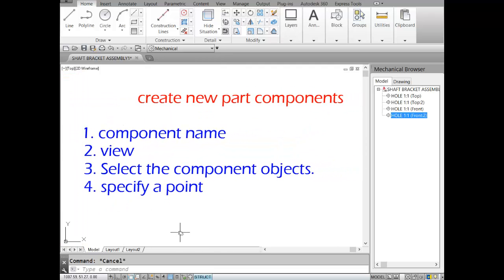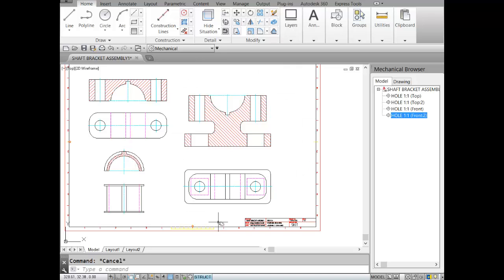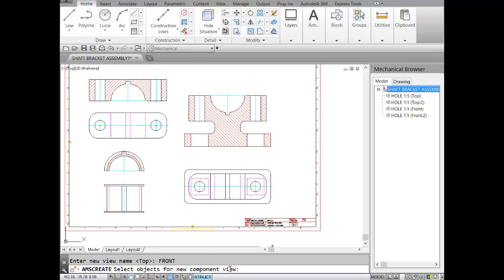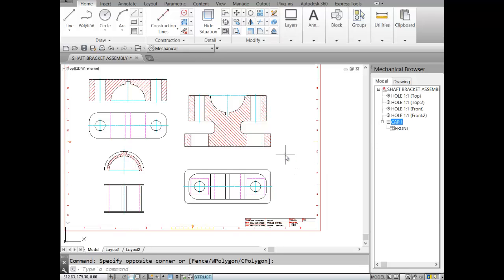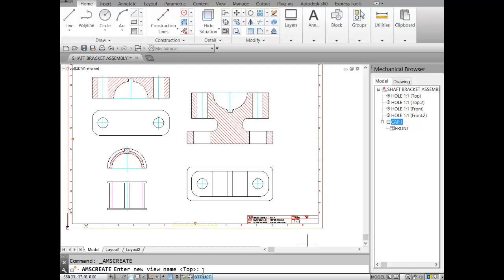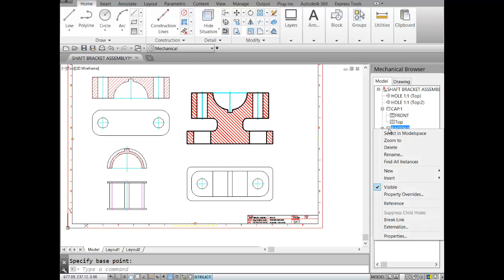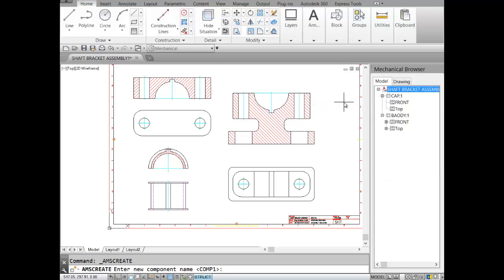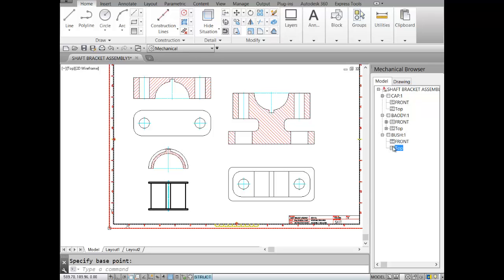4 CREATING NEW PART COMPONENT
Auto CAD Mechanical Tutorials in Working Drawing